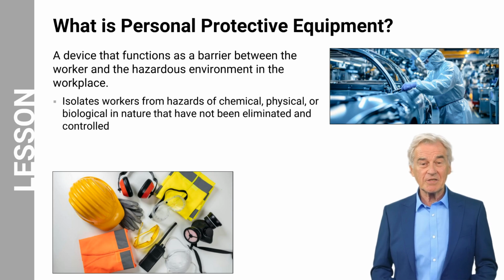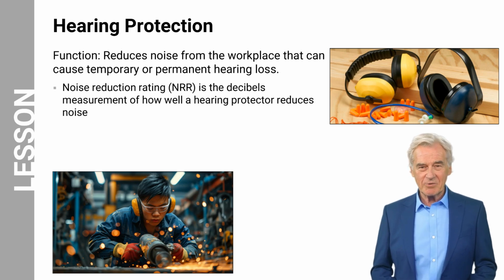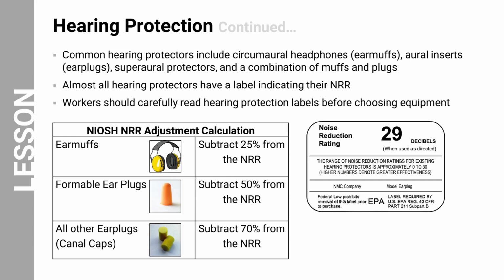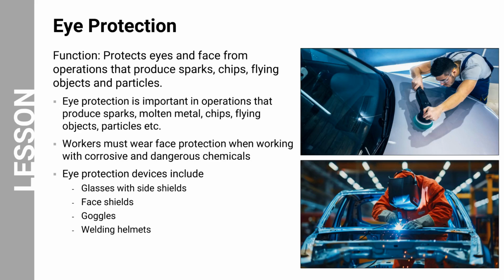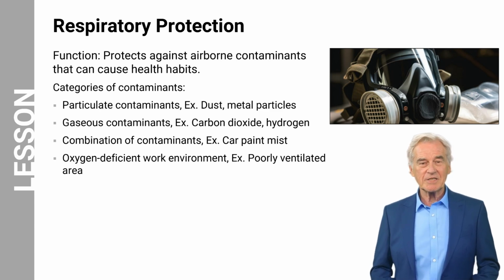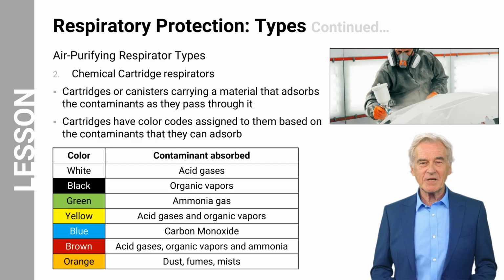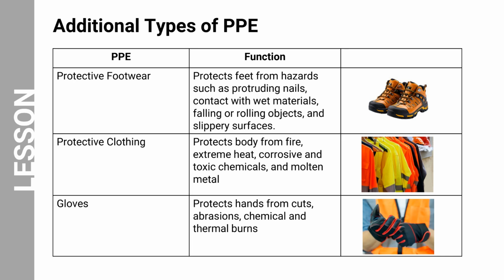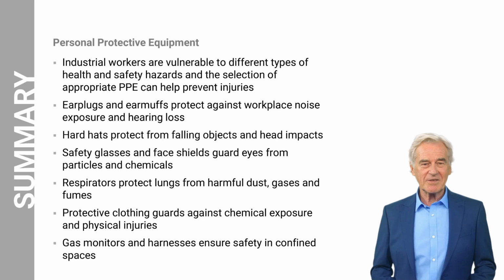SYN-EV-EMS-MT-9.1 - Personal Protective Equipment